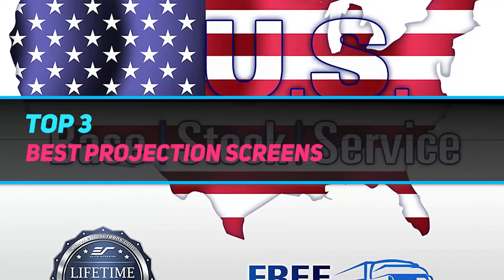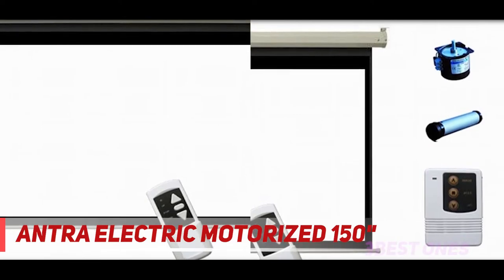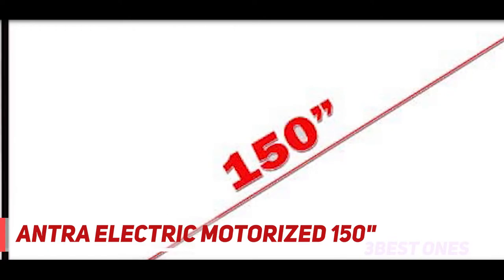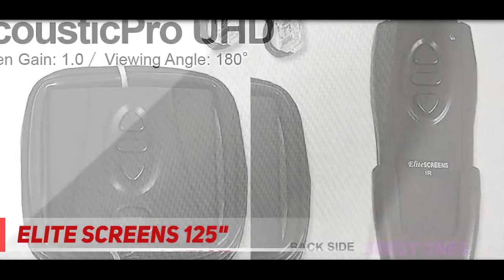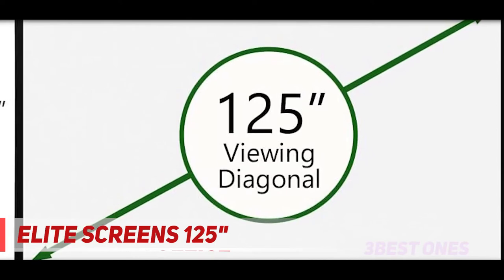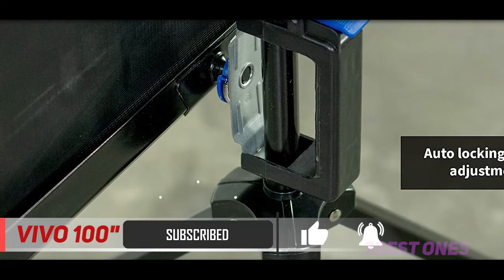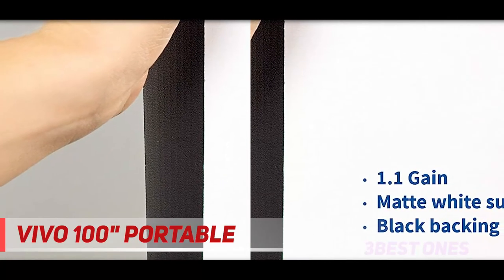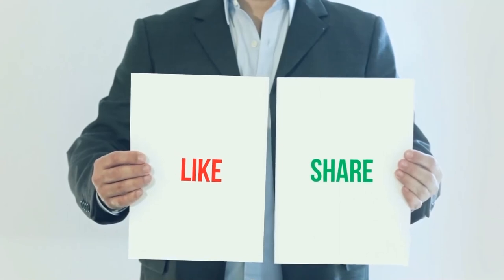Top 3 Best Projection Screens 2023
► Links For Updated Price Of Best Projection Screens 2022!
✓ 1  ► VIVO 100" Portable ◄
✅ Amazon US ▶️
✅ Amazon CA ▶️
✅ Amazon UK ▶️
✓ 2  ► Elite Screens 125" ◄
✅ Amazon US ▶️
✅ Amazon CA ▶️
✅ Amazon UK ▶️
✓ 3  ► Antra Electric Motorized 150" ◄
✅ Amazon US ▶️
✅ Amazon CA ▶️
✅ Amazon UK ▶️

This is the top 3 Best Projection Screens in my opinion, for this year.